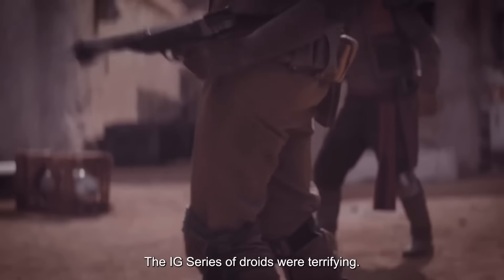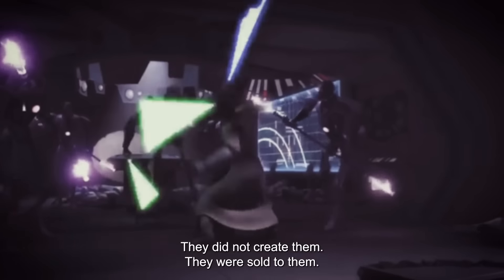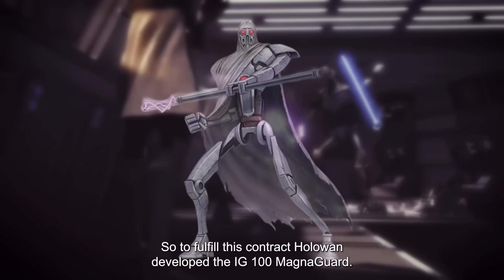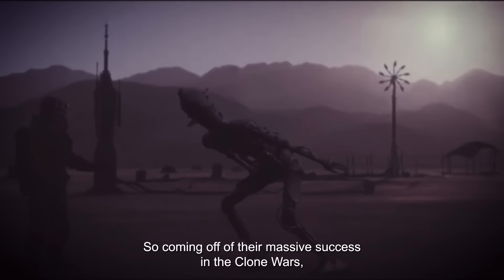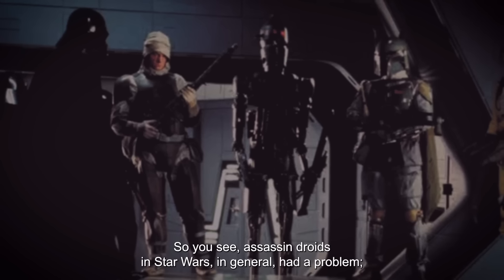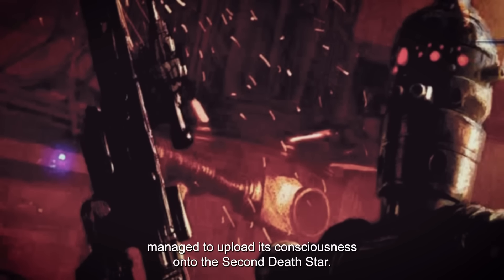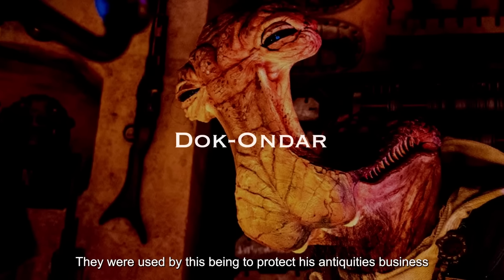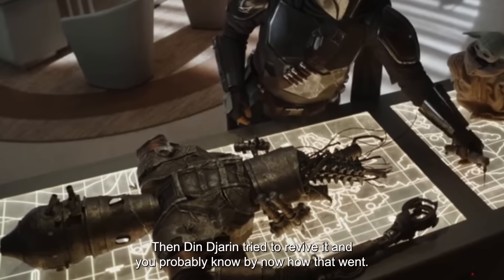Why the IG Droids were TERRIFYING!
In this video I’ll explain why IG droids were feared in the Star Wars galaxy. In this video I’ll explain the origin story of all the IG droids including the infamous bounty hunter droid IG 88 and IG 11.